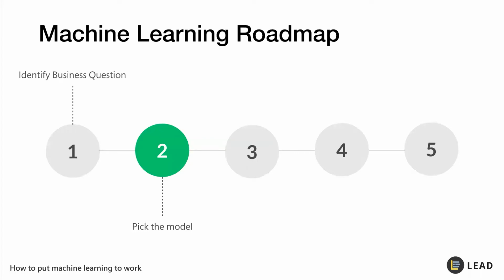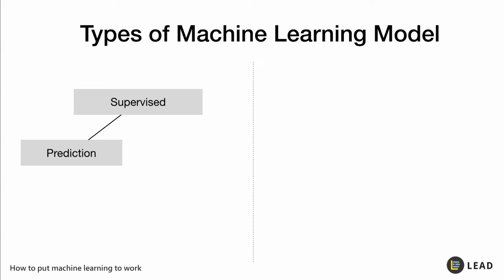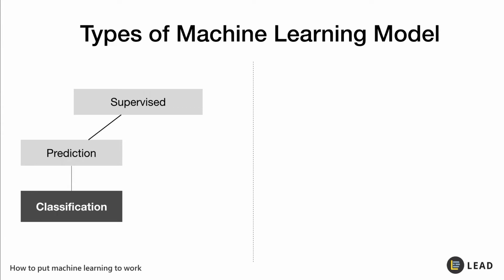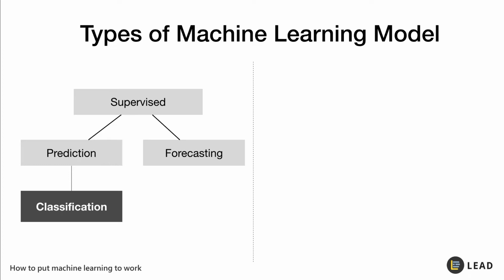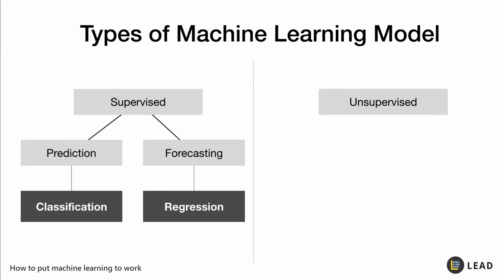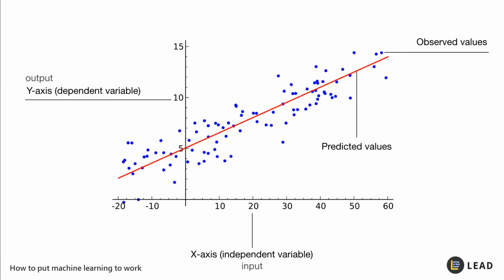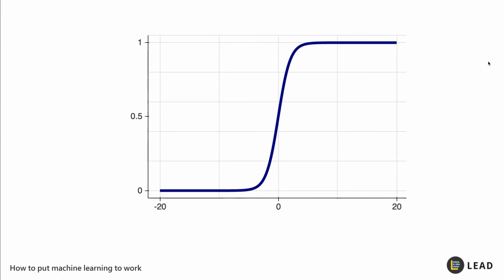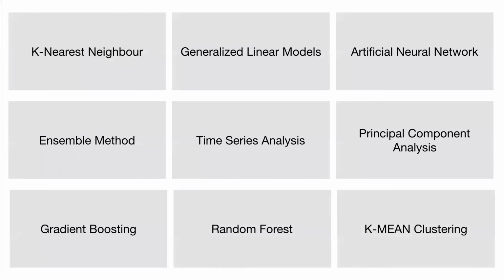Your Machine Learning Roadmap: Step 2 Pick The Suitable Model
ML road-map step #2: Pick a suitable machine learning model - supervise or unsupervised. You'll have to determine what you like to do with your dataset, what sort of data you like to derive and for what purpose.

There are also other machine learning models are shared in this video, watch till the end, we promise you'll learn something.

This roadmap will serve as a guide to creating your own machine learning project and gradually deploying relevant techniques to build your AI engine.

If you like to accelerate and be mentored in your AI, machine learning, and data science journey, join us today with our flagship course

LEAD is an institute for individuals looking for career-ready skills in data science, full stack web development, and digital marketing. To date, we have helped 1000s individuals move into a tech career and worked with corporate brands such as Intel, Dell, HP, Jabil, IBM and more.